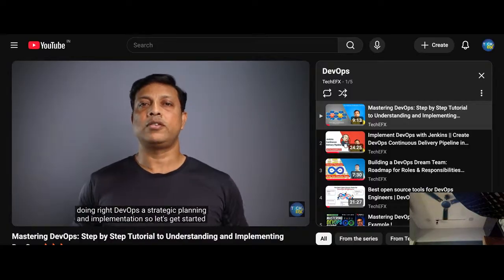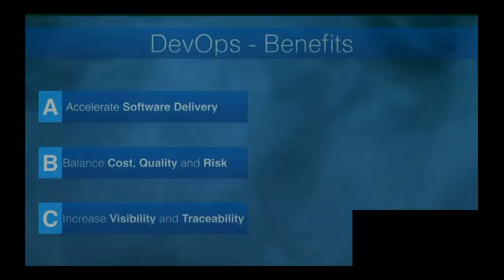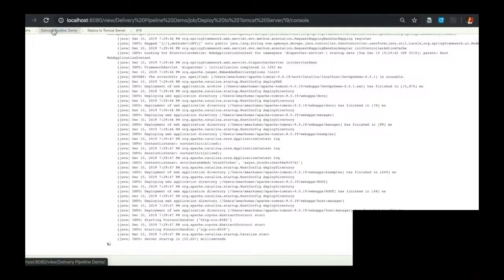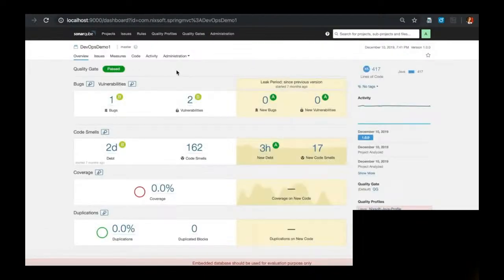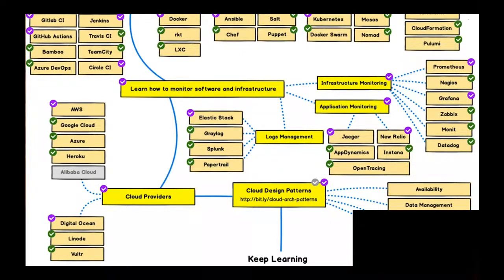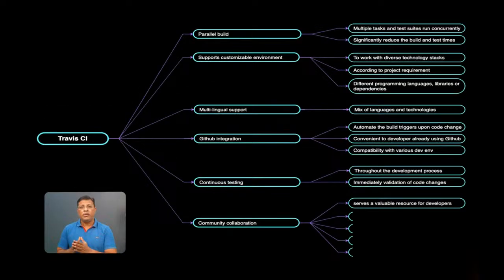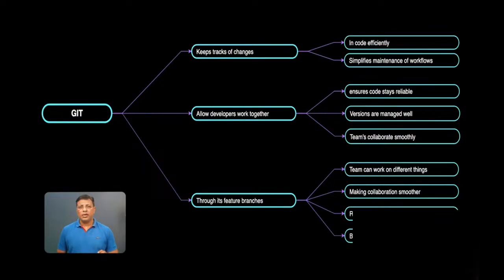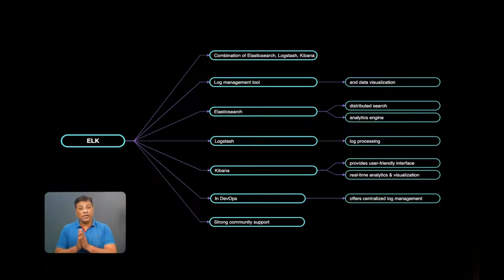Mastering DevOps guide (With Real-world Example)